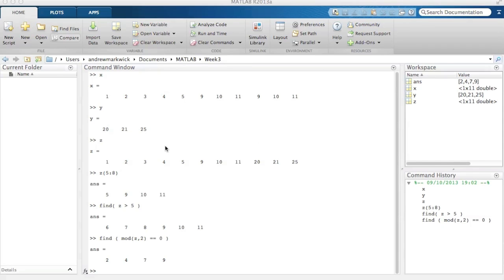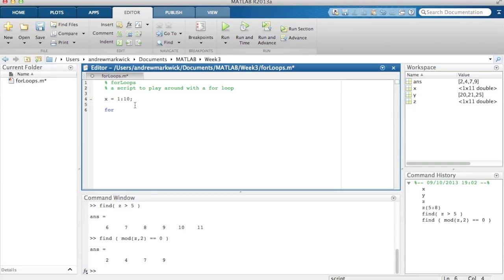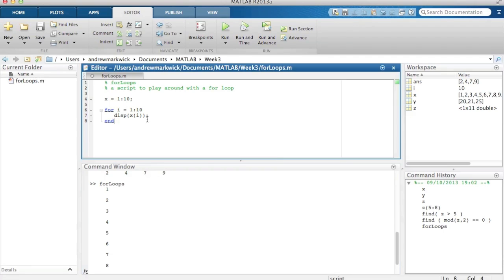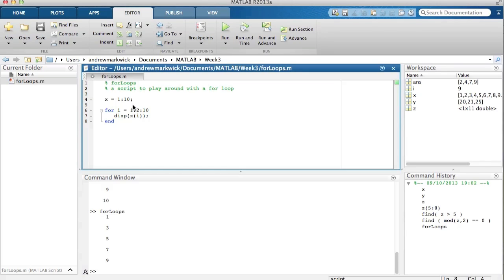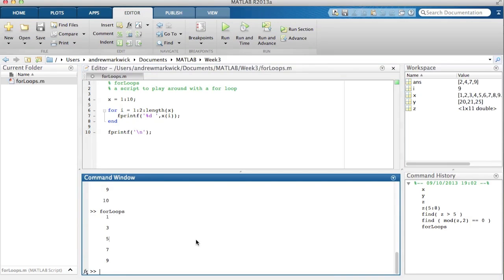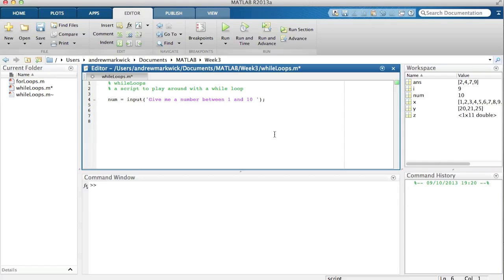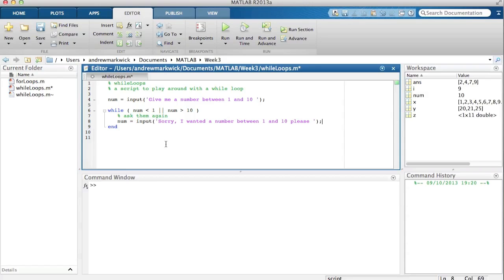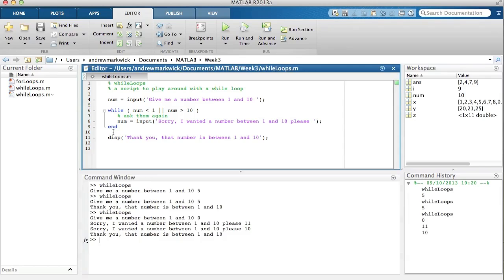Introduction to Programming for Physicists Week 3 Screencast 2 - Loops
An introduction to for and while loops in MATLAB.